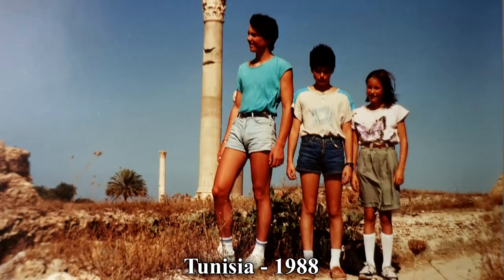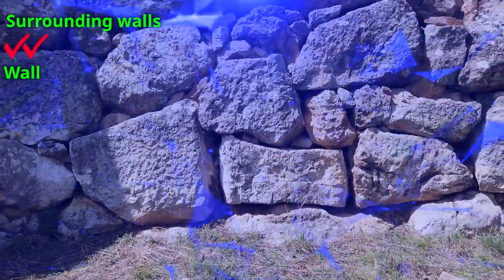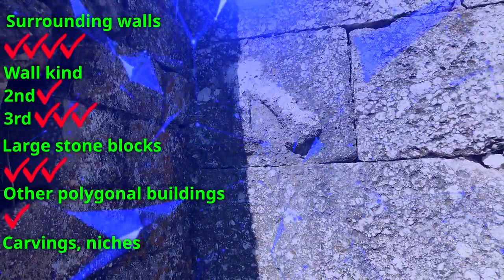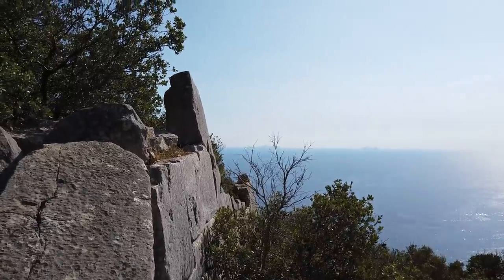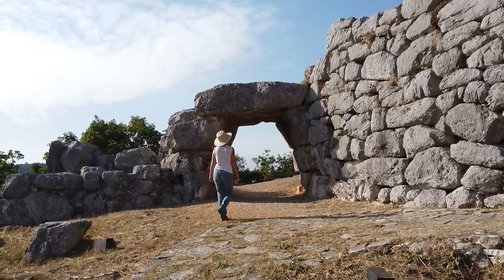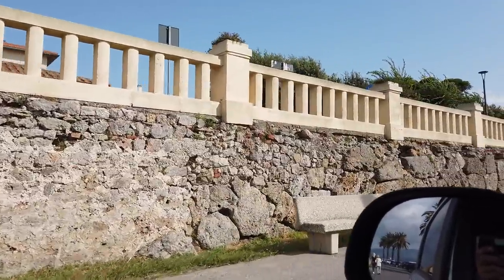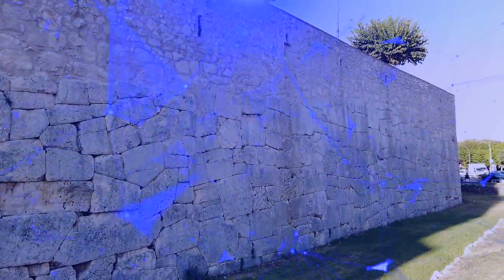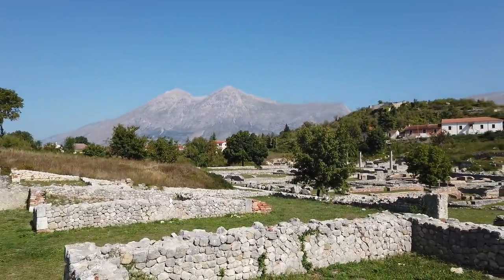Documentary - Stone Riddles - Polygonal Walls of Italy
Documentary

Stone Riddles – Polygonal Walls of Italy
Synopsis
It is a little known fact that Italy possesses many archaeological sites which feature spectacular polygonal walls that can be compared to the more famous polygonal walls of Peru. The polygonal walls of Italy have been neglected and relegated to artifacts of minor importance for more than a century, despite the fact that 19th century archaeologists and researchers were fascinated by them and produced large amounts of documented studies and drawings. In the meantime, many of the sites are overgrown with vegetation and are difficult to find. Those that are more easily accessed, are found in settlements that have been inhabited for millennia and of which they have become a structural part. The author has travelled to and video-documented 13 sites with polygonal walls in central Italy. By comparing similarities and differences, he tries to shed some light on the importance of these cyclopean structures in Italy’s heritage.